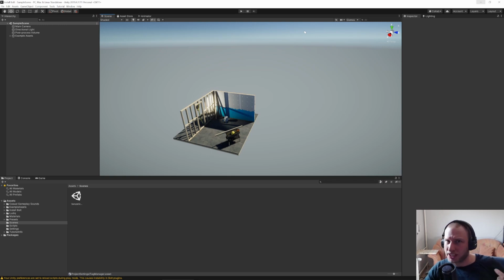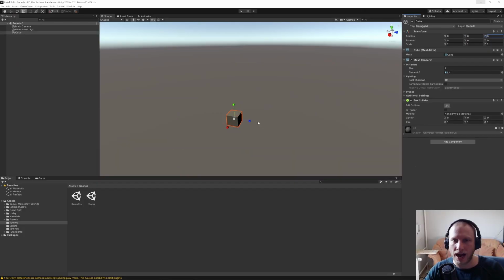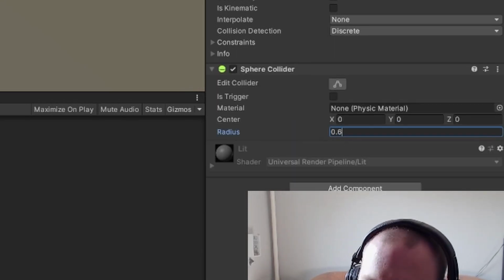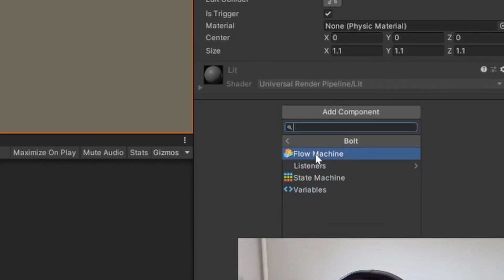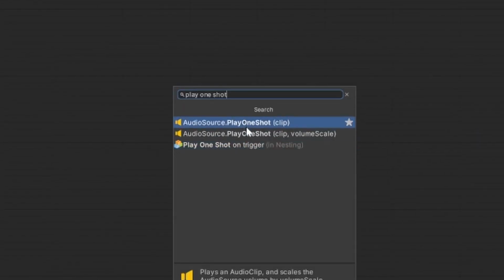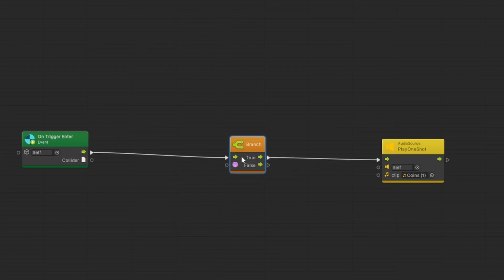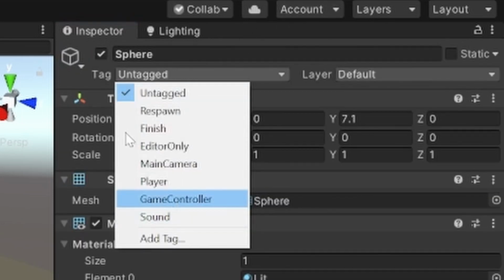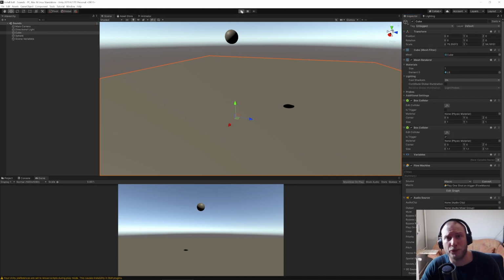Play one shot using Bolt in Unity | Beginner Tutorial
In this tutorial you will learn a easy way to play a one shot sound in Unity using the visual scripting tool Bolt. This is a beginner tutorial so I created it, to be easy to follow. Knowing how to play a one shot sound is a easy but essential knowlage.